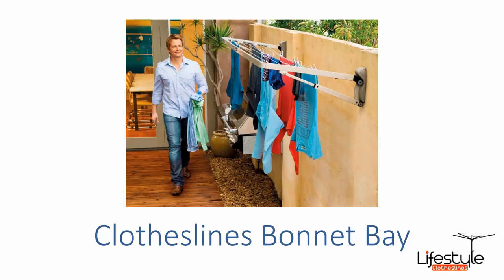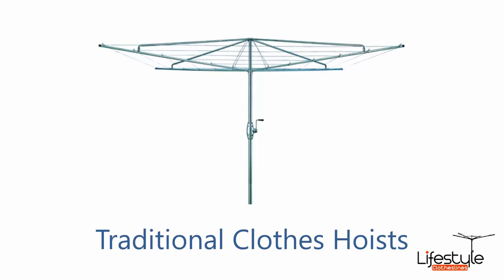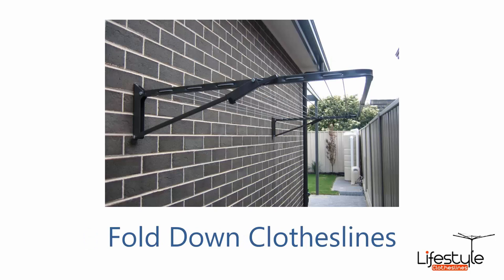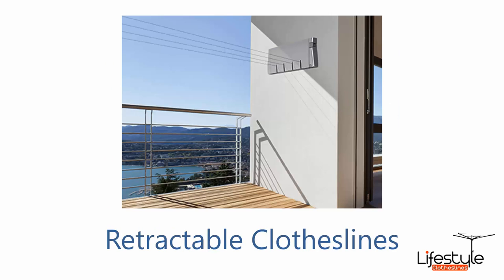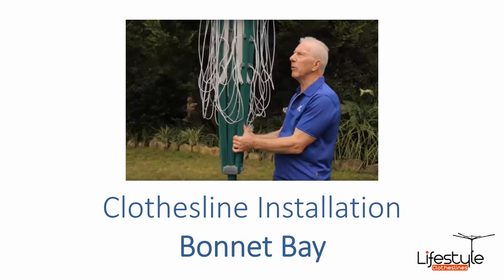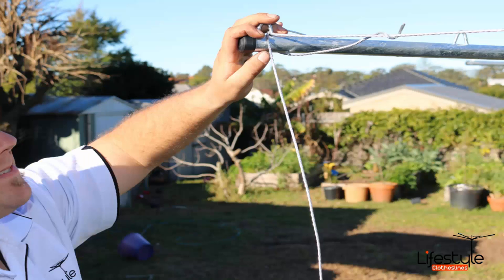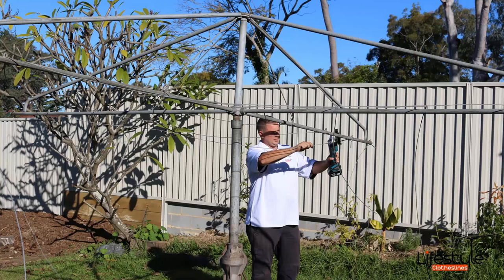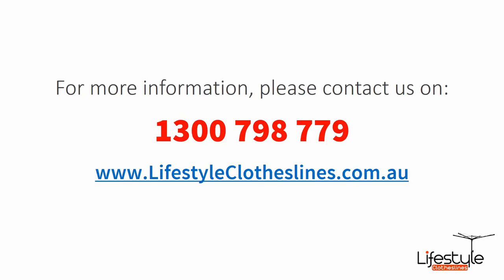Clothesline Bonnet Bay 2226 Sutherland Shire NSW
Lifestyle Clotheslines is your leading clothesline supplier in the  Bonnet Bay 2226 area of NSW.

All models and brands of clothes lines and washing lines are in stock and available including Hills Hoist, Austral, Versaline, City Living and Eco clotheslines, plus Lifestyle Clotheslines can help with your clothesline installation needs in  Bonnet Bay as we have a team of highly trained clothesline installers.

If you need to speak with an expert for any new clothesline in Bonnet Bay 2226 Sutherland Shire please call